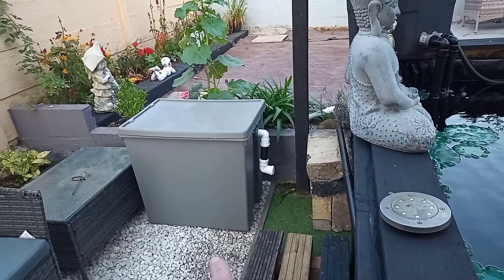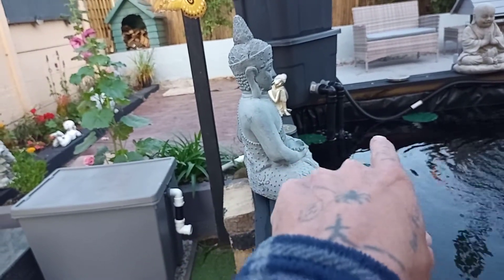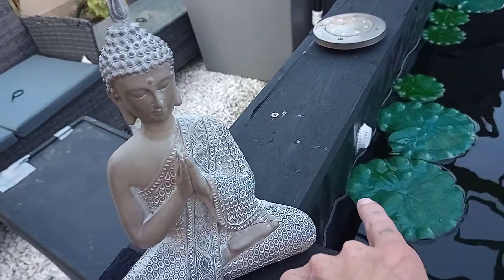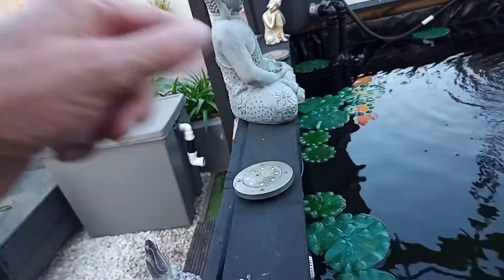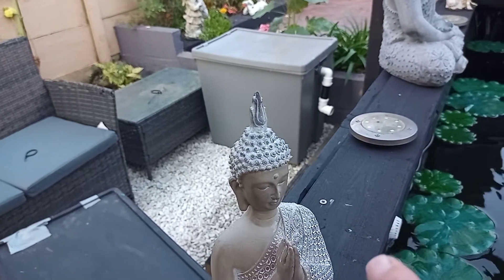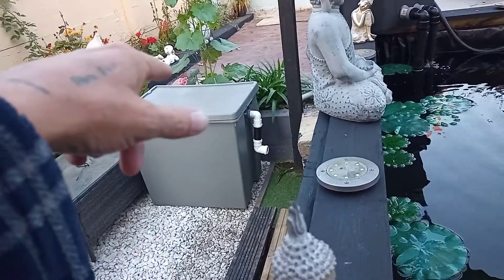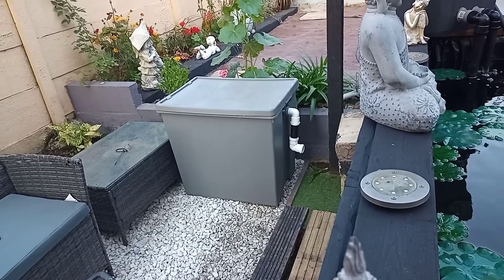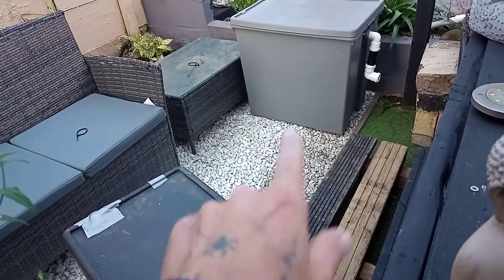I need help! koi filter chambers how the f#ck to do it? will it flow up and over by gravity alone?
wanting to put two bio chambers at the back of the pond moving and static but am not sure about the gravity side and don't want to start putting holes in my pond if it doesn't work help help help 🆘